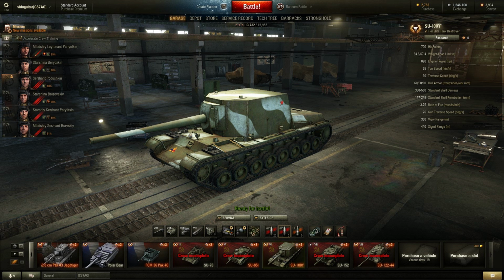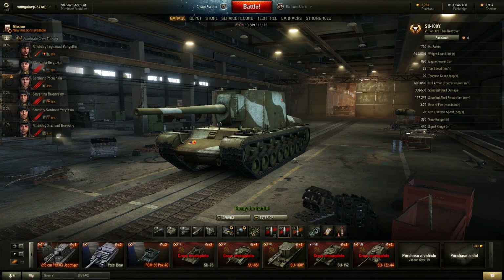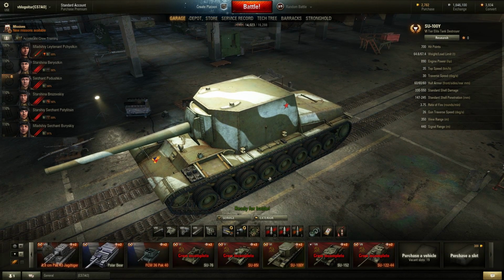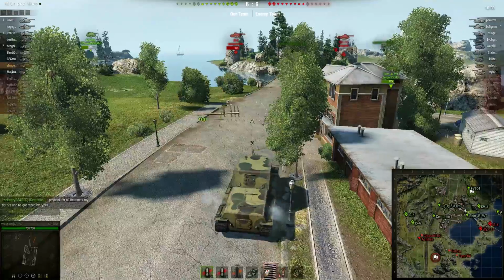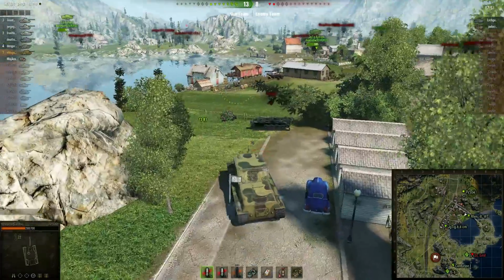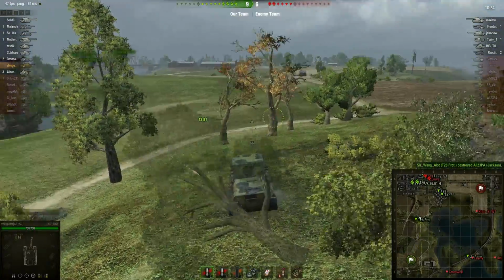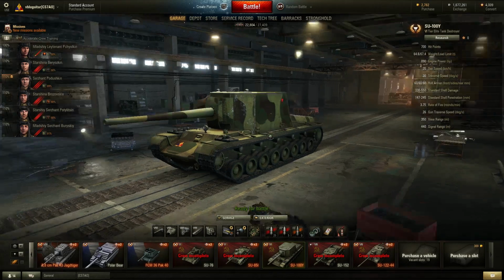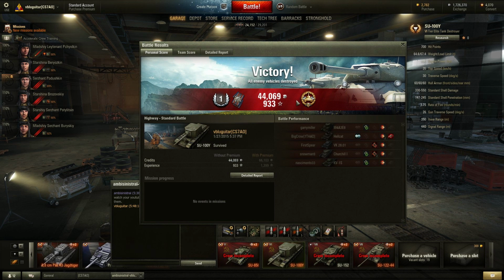World of Tanks - SU-100Y review - Patch 9.5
The definition of soviet tank destroyer philosophy = SU-100y